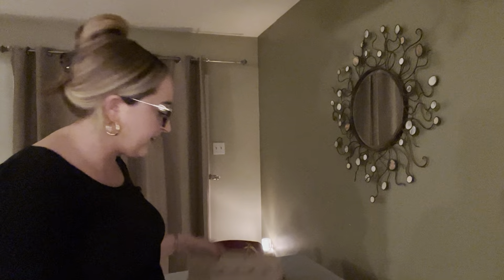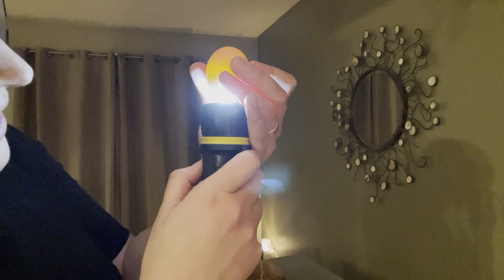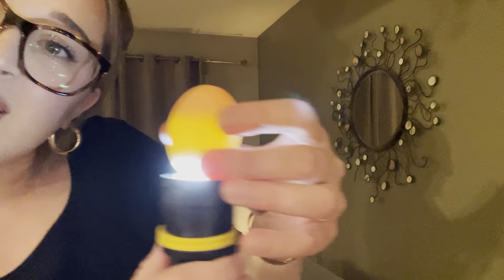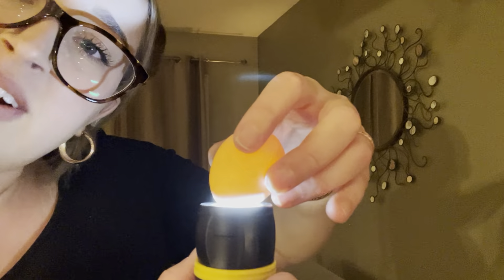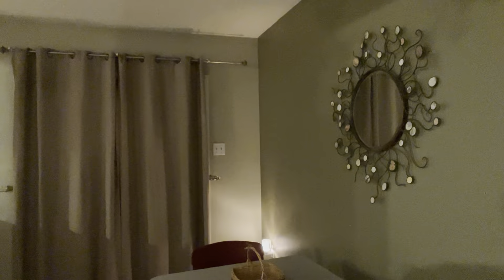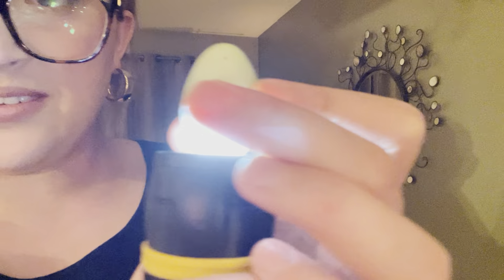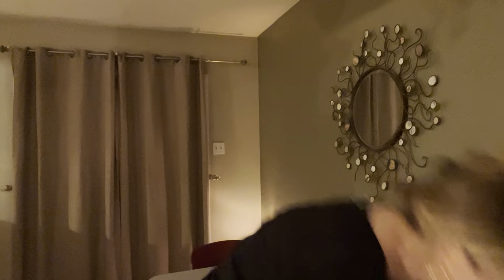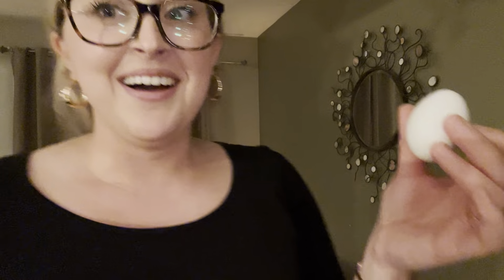Day 3 Ultrasound on my Silkie eggs